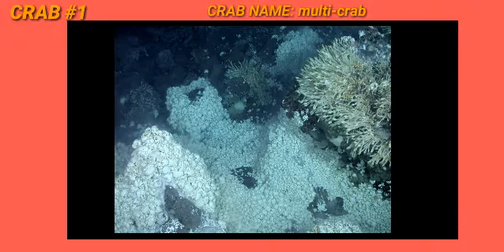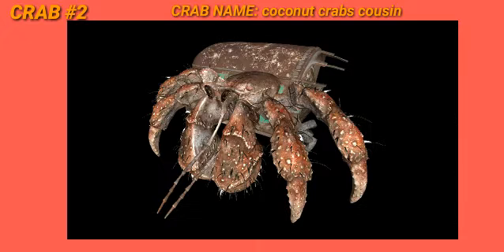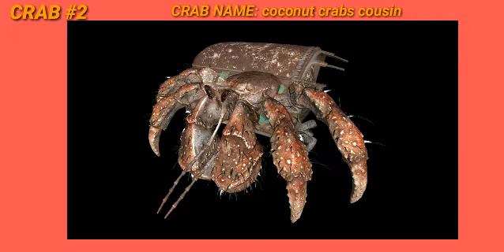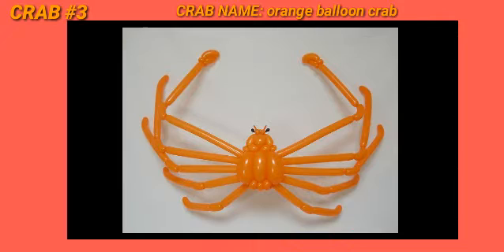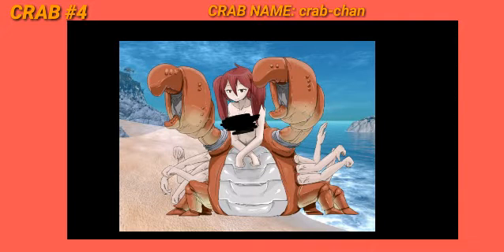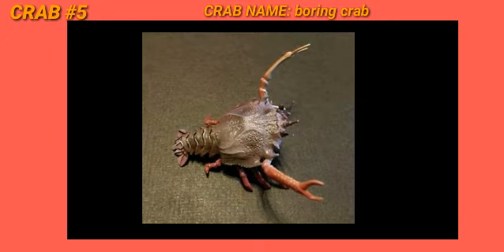CRAB👏REVIEW S2 EP 1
Join the BETA'S CAVE discord

Like and subscibe or I will eat your crab